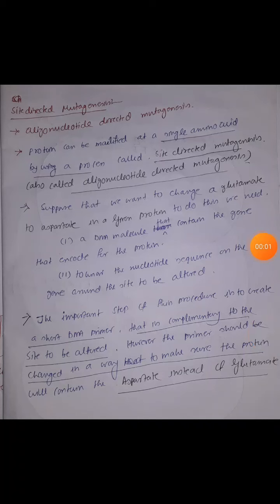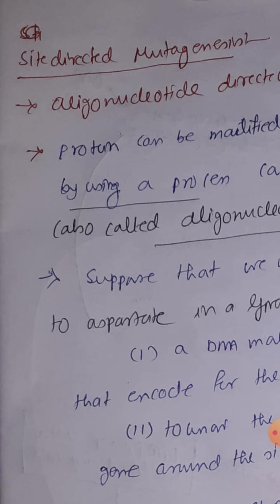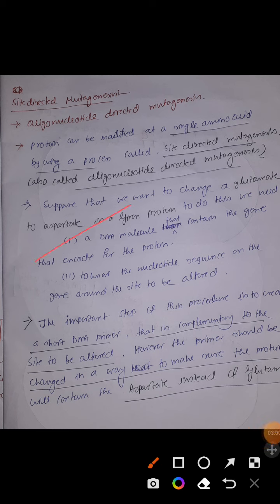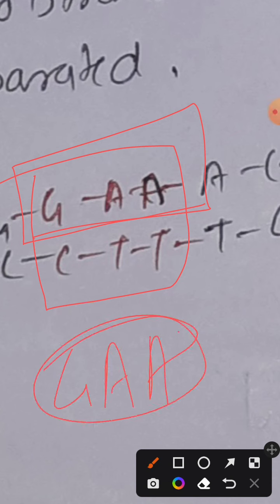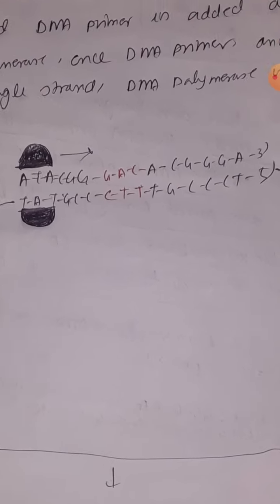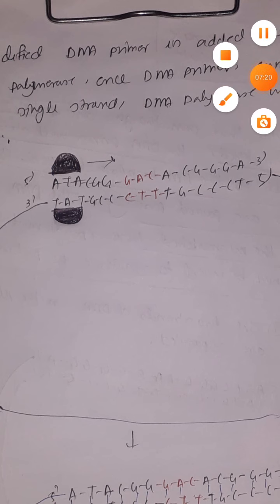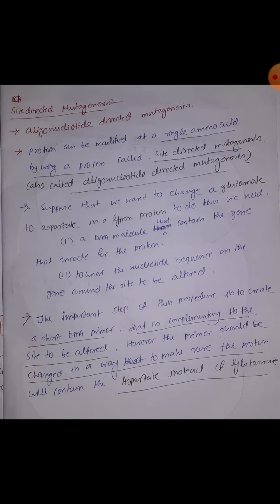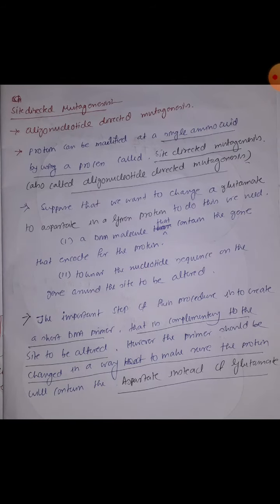Site Directed Mutagenesis explained